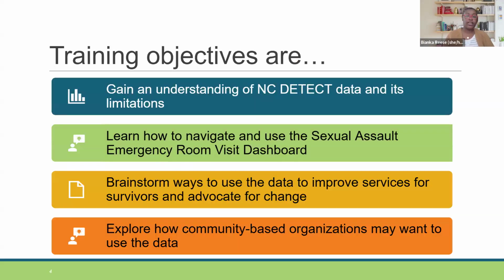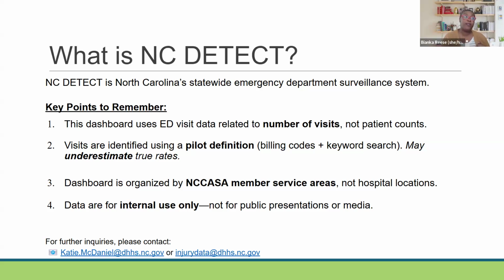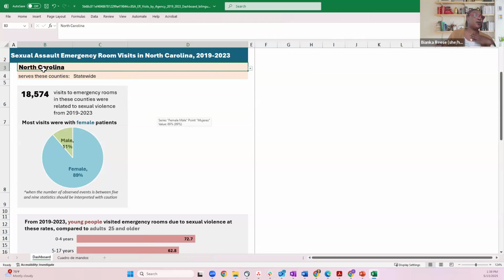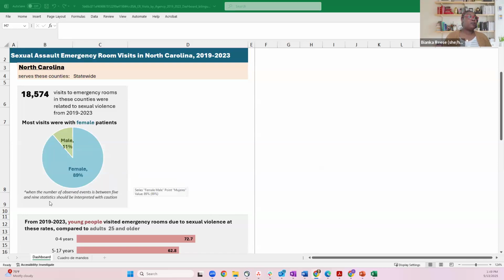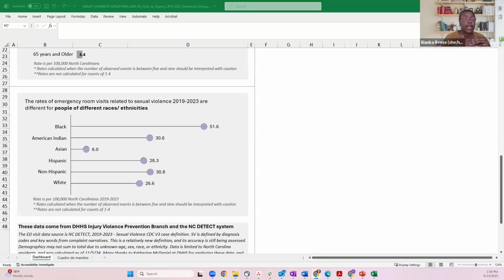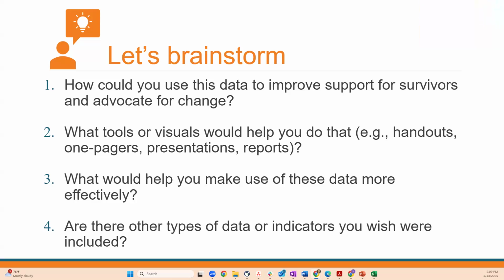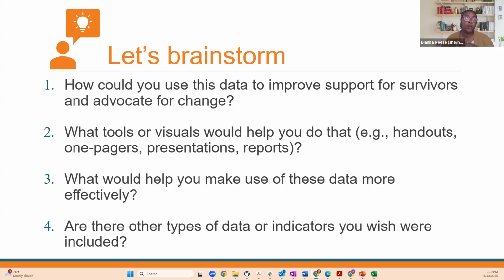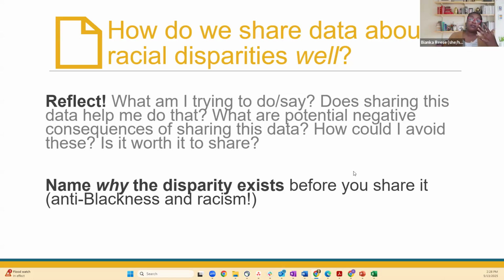Using ER Data: Support Survivors & Advocate for Change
How can emergency room data help you better support survivors of sexual violence and drive meaningful change? Join us for this hands-on training where we will explore NCCASA’s Sexual Assault Emergency Room Visit Dashboard, built using NC DETECT data. Learn all about the NC DETECT data, how to navigate the dashboard, interpret the data for your service area, and turn those insights into powerful advocacy tools.

In this session, you will:

✅Gain an understanding of NC DETECT data and its limitations

✅Learn how to navigate and use the Sexual Assault Emergency Room Visit Dashboard

✅Brainstorm ways to use the data to improve services for survivors and advocate for change

✅Explore how community-based organizations want to use the data

We will also spend time reflecting on how to communicate data in thoughtful and effective ways—through visuals, storytelling, and strategies that center equity. You will leave with a clearer sense of how to turn complex data into meaningful action that supports survivors and strengthens your advocacy.

¿Cómo pueden los datos de las salas de urgencias ayudarle a apoyar mejor a los supervivientes de la violencia sexual y promover un cambio significativo? Acompáñenos en esta capacitación práctica en la que exploraremos el Panel de visitas a las salas de urgencias por agresión sexual de NCCASA, creado a partir de los datos de NC DETECT. Aprenda todo sobre los datos de NC DETECT, cómo navegar por el panel, interpretar los datos para su área de servicio y convertir esos conocimientos en poderosas herramientas de defensa.

En esta sesión, usted podrá:

✅ Conocer los datos de NC DETECT y sus limitaciones

✅ Aprender a navegar y utilizar el panel de visitas a urgencias por agresión sexual

✅ Idear formas de utilizar los datos para mejorar los servicios a los supervivientes y abogar por el cambio

✅ Explorar cómo quieren utilizar los datos las organizaciones comunitarias

También dedicaremos tiempo a reflexionar sobre cómo comunicar los datos de forma analítica y eficaz: mediante elementos visuales, narración de historias y estrategias centradas en la equidad. Saldrán de esta capacitación con una idea más clara de cómo convertir datos complejos en acciones significativas que apoyen a los supervivientes y refuercen su defensa.